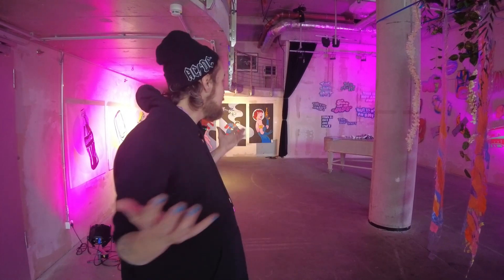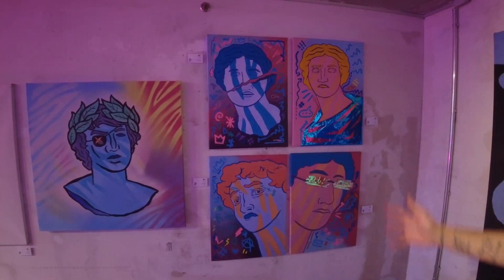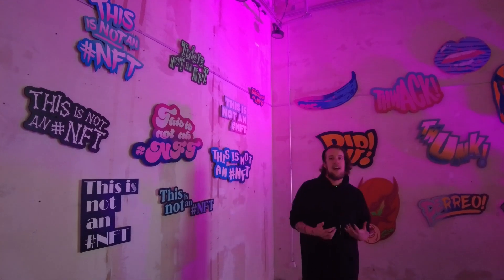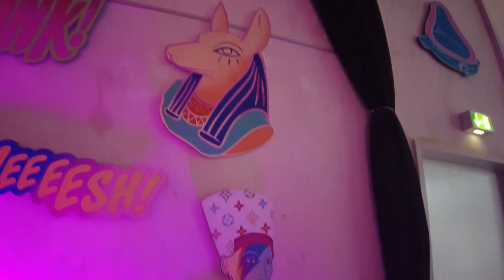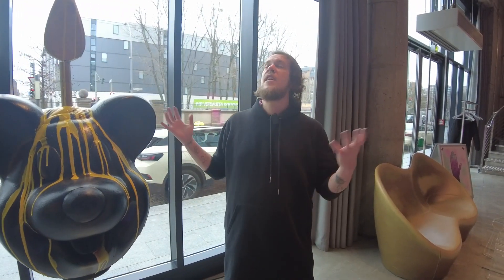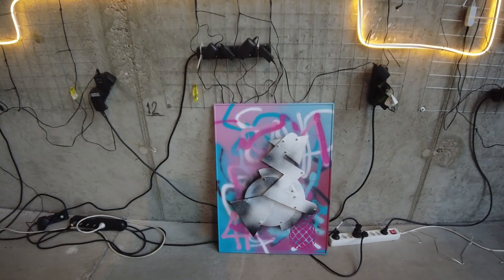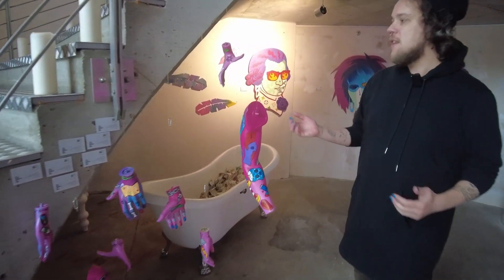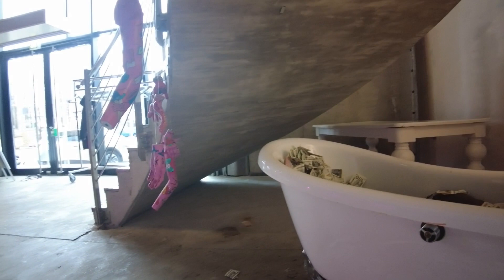This is not an NFT - guided tour with Stephan van Kuyk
A guided tour of my lates solo exhibition.